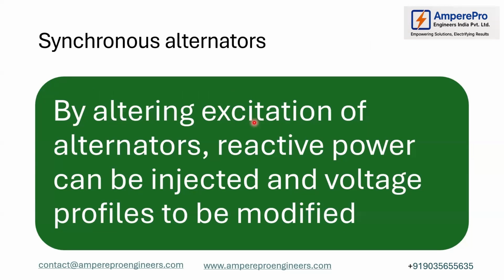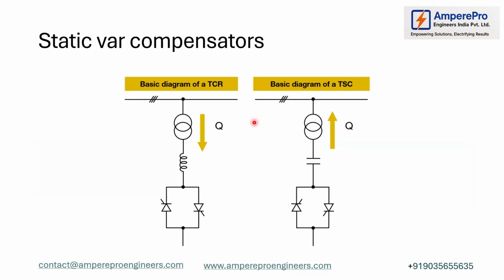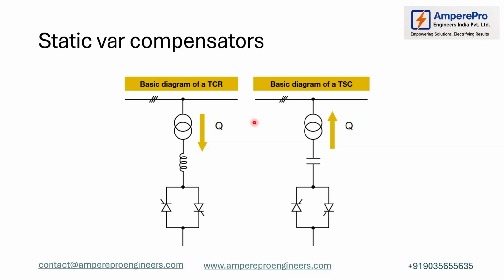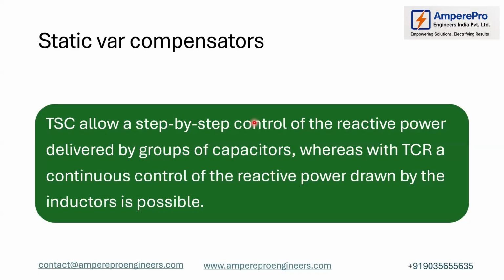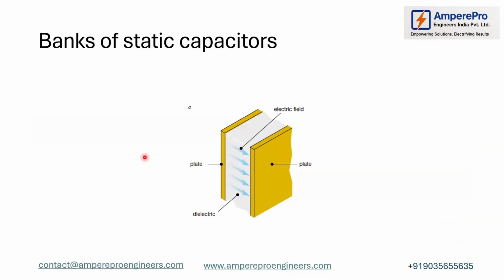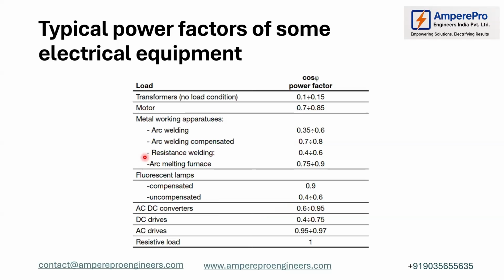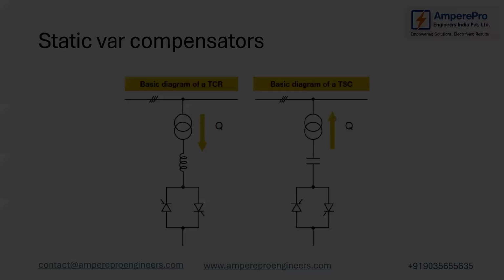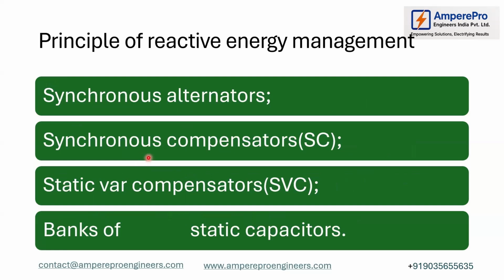Why Every Industry Needs Capacitor Banks | Power Factor Explained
Are you tired of paying low power factor penalties? Or wondering why your industrial cables are overheating? The answer lies in your Capacitor Bank. In this short video, we explain how capacitor banks provide reactive power support, improve your power factor, and optimize your entire electrical system.

MASTER THE MATH BEHIND THE POWER

Sizing a capacitor bank isn't just about picking a random number. You need to calculate the exact kVAR required to avoid over-compensation and resonance.

Learn these professional calculations in our flagship course:
Master of Electrical Design Calculation

 Upgrade your design skills today:
 Step-by-Step kVAR Calculation: Based on existing and target Power Factor.
 Harmonic Analysis: Understanding why detuned reactors are non-negotiable.
 Switchgear Sizing: How to select the right contactors and fuses for capacitor switching.

Follow us for daily technical insights!